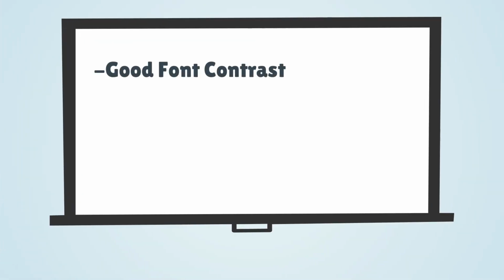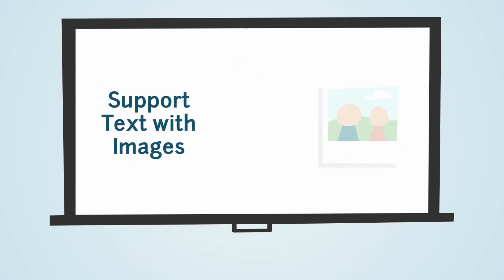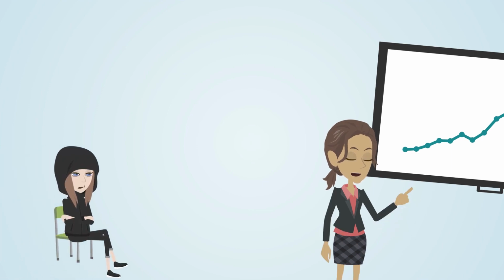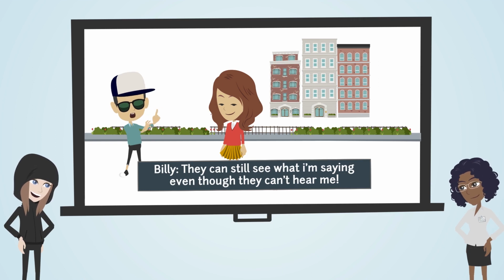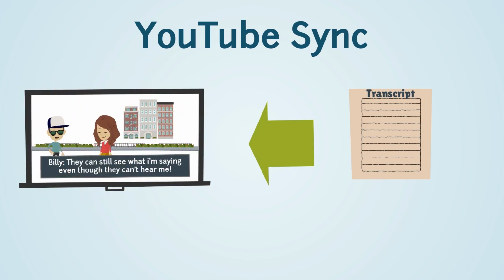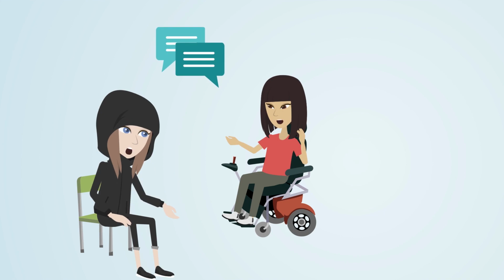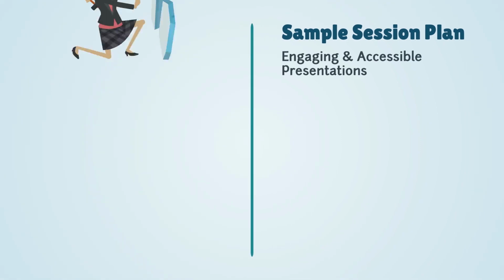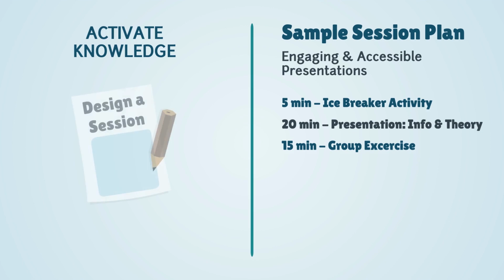Creating Accessible and Engaging Presentations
This video from AHEAD will give you tips and advice on how to make your presentations engaging and accessible to all of your audience, including those with disabilities.

Many of the tips are based on the principles of Universal Design for Learning.